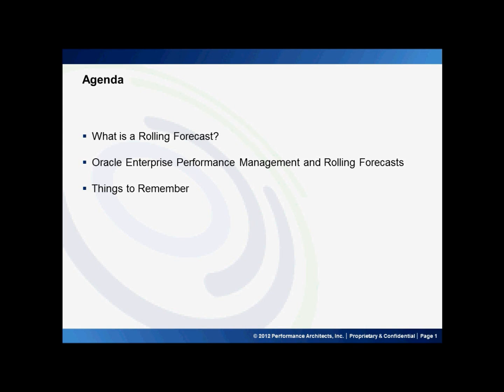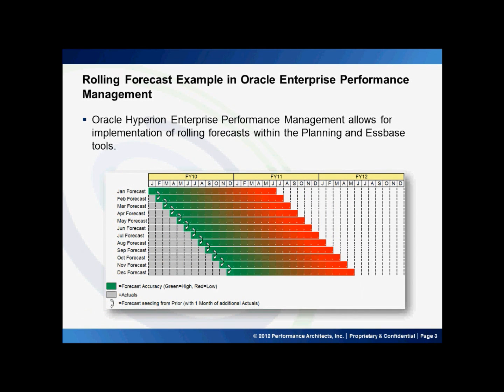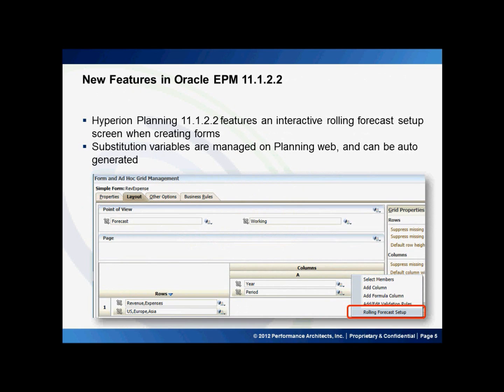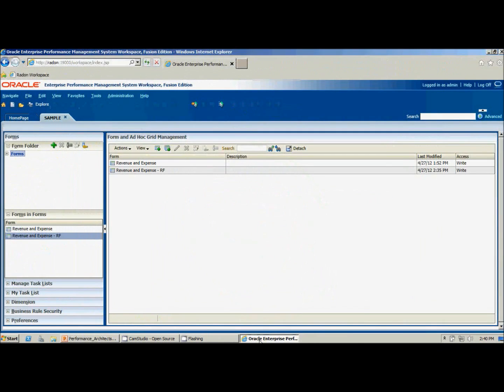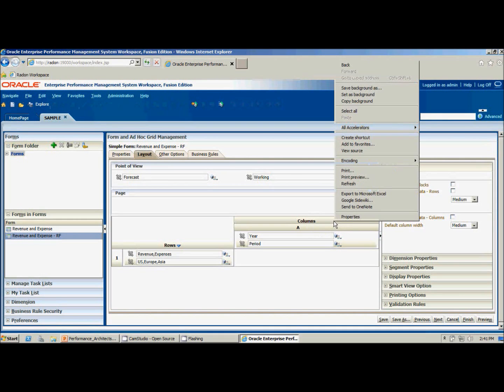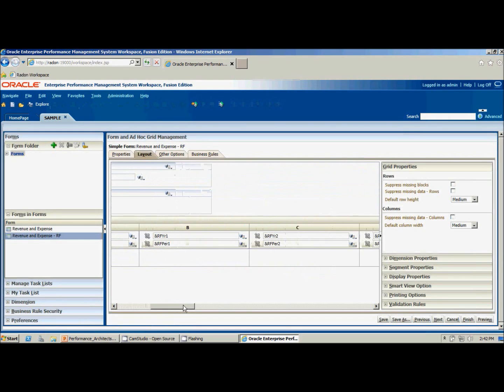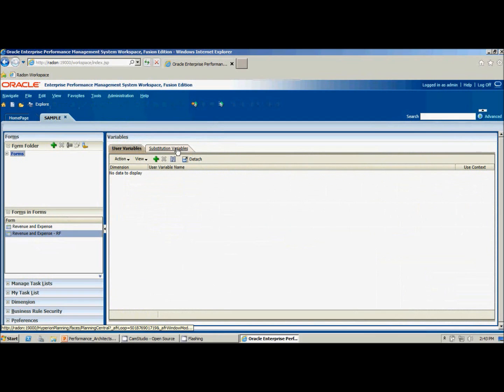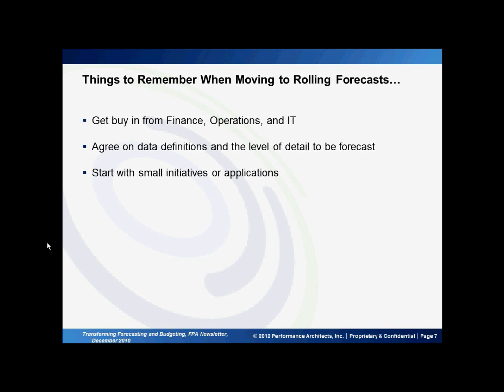Rolling Forecast and Oracle Hyperion Enterprise Performance Management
This Performance Architects How To defines what a rolling forecast is, and using Oracle Hyperion Enterprise Performance Management for a rolling forecast. Also, we will discuss best practices and things to remember when creating a rolling forecast.